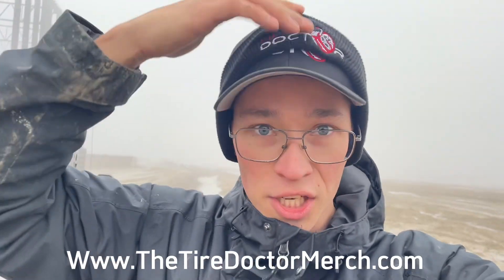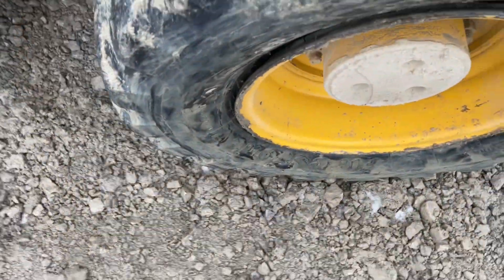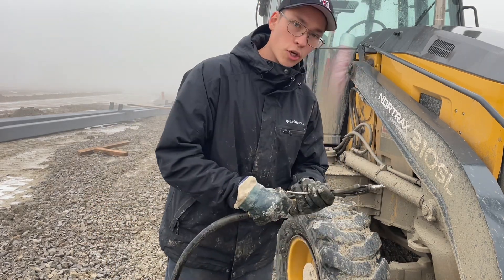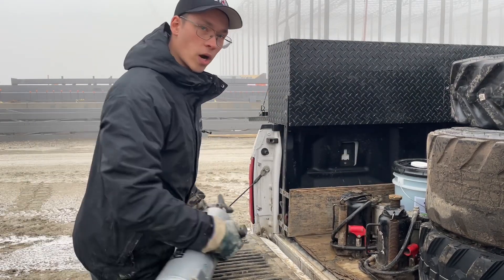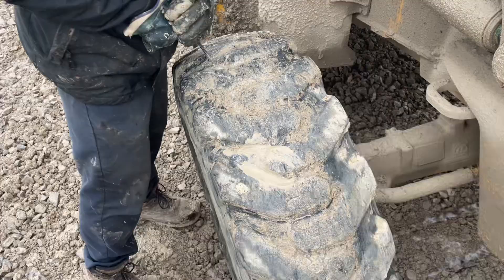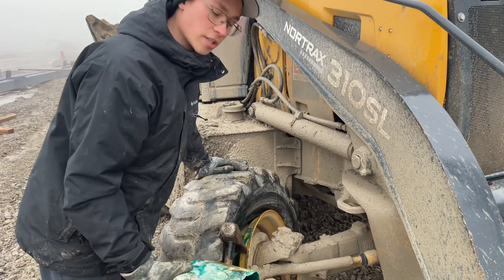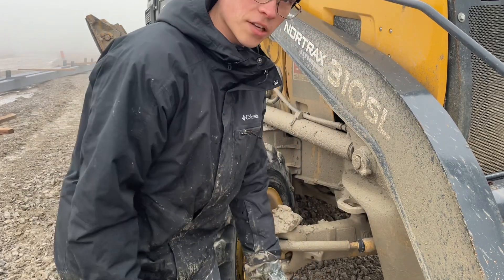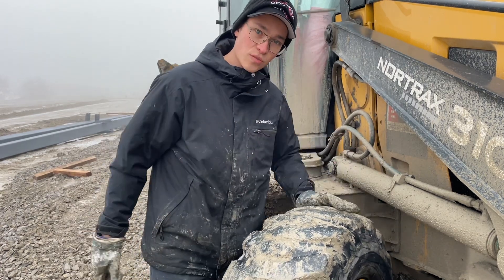Please Make Canada Colder! Everything is MUDDY - Vlog #10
PODCAST COMING OUT TOMORROW!

I Will Make A Fan Mail Video If I Get Enough!

🔥Amazon Storefront(🇨🇦)

🔥Amazon Storefront(🇺🇸)